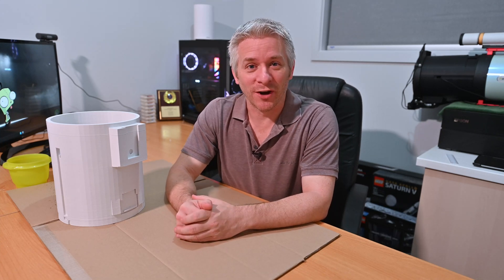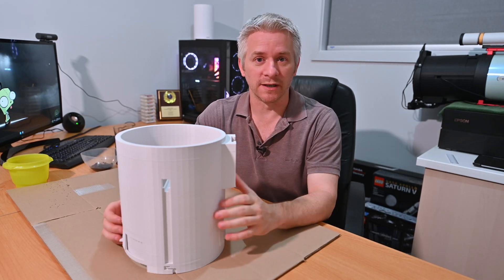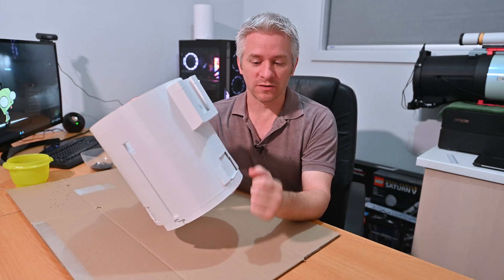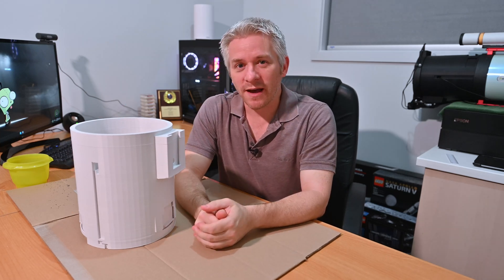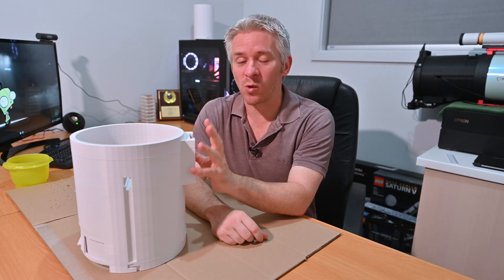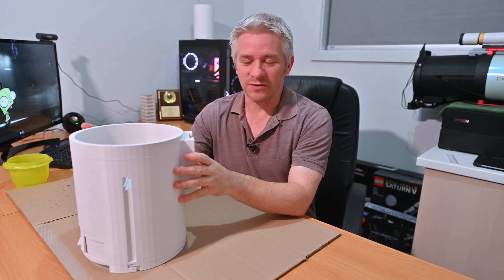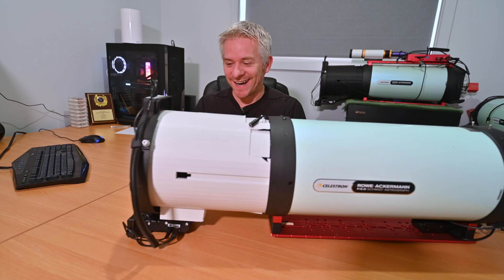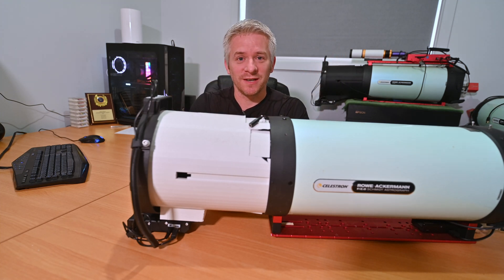NEW RASA 8 3D Printed Dew Shield Design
This design gives access to filters without having to take off the dew shield, it also allows the Celestron dew heater ring cables to be accessed when installed. The cable holder section enables a 4 point star diffraction spike similar to Newtonian telescopes.

This design has been made with the Baader FCCT and QHY 294M camera in mind. Please check your cameras dimensions to make sure the dew shield will fit with its internal ring design.

Thank You to my members and everyone for your support,
Steve